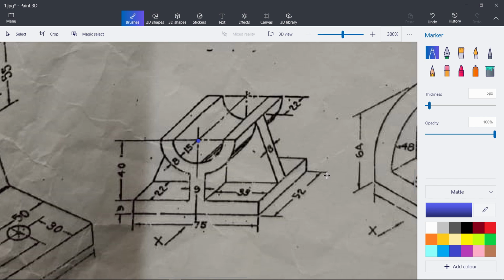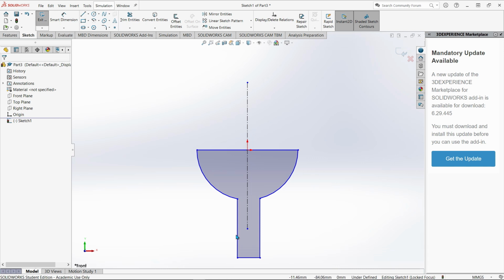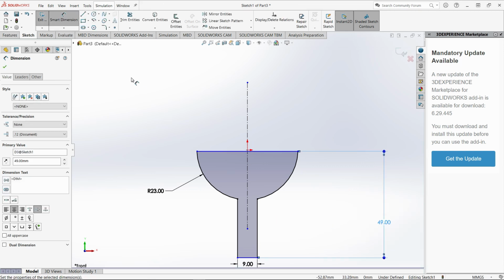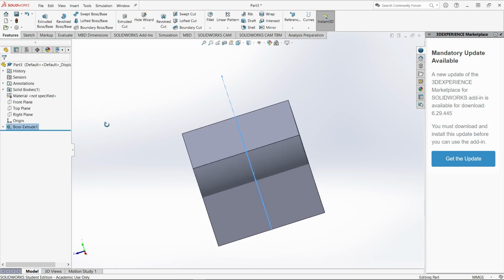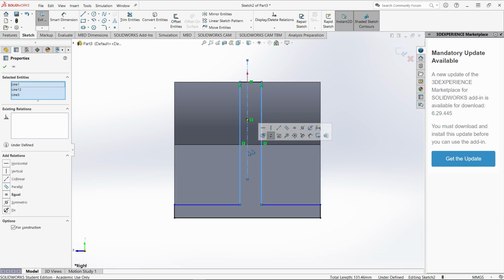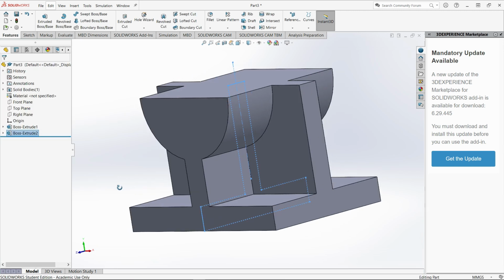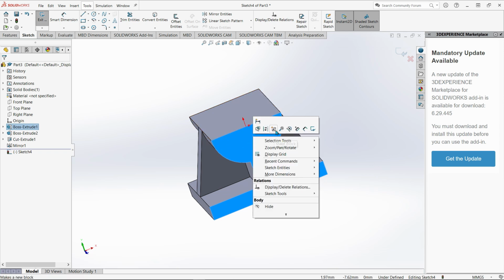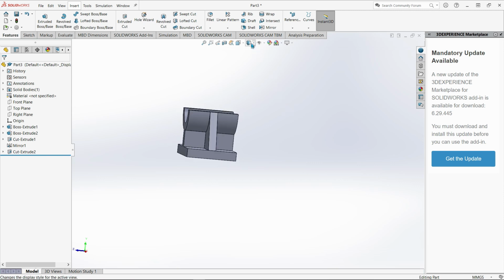solid works tutorial 09